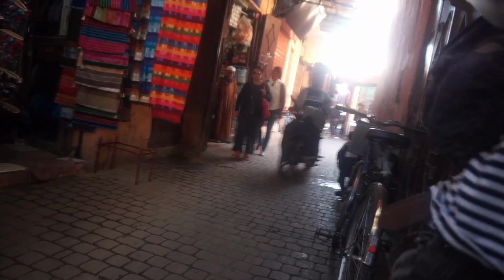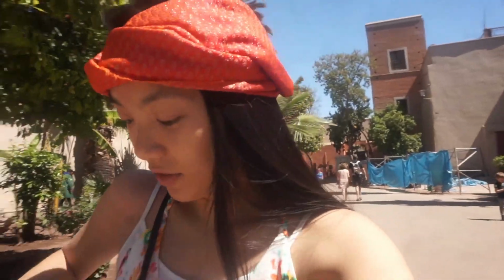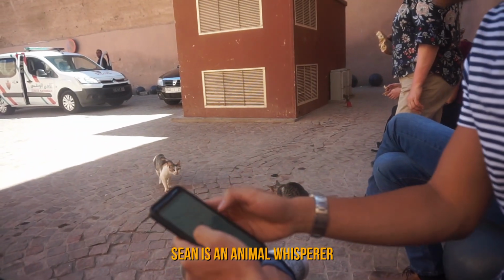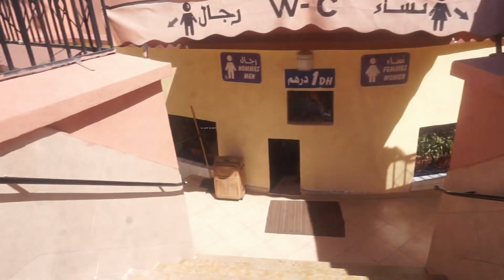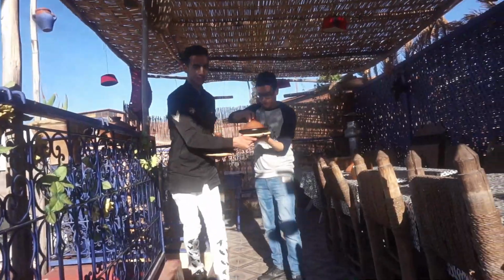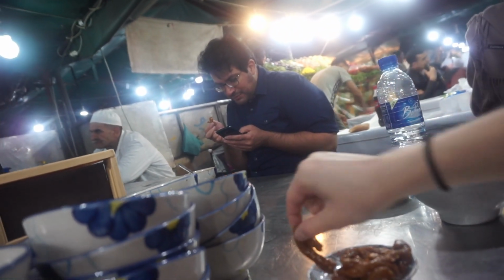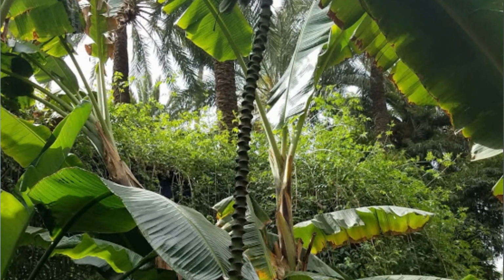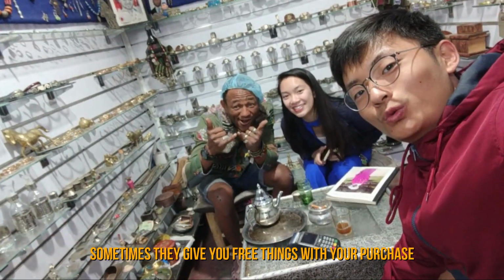Things to do in Marrakech Morocco - Everything on the Beautiful City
Things to do in Marrakech Morocco | Our hostel Marrakech riad was in the medina of Marrakesh. We flew from Madrid to Marrakesh Menara Airport for our less than 3 days in Marrakech. We went to Marrakech hammam also known as a Marrakech spa. We also went to the the YSL Garden Marrakech, Majorelle Garden, and Bahia Palace Marrakech for you to decide what activities are worth it. I talk about Marrakech desert tours because I was able to go from Marrakech to Sahara Desert on my tour. I mention some unique things to do in Marrakech like the best spa Marrakech and food to eat at the Jemaa el Fnaa Market. What to avoid in Marrakech are mentioned here while I was traveling as a female minority. Can you visit riads in Marrakech? We did get led to one by someone trying to get to their restaurant. There's Marrakech tourist attractions and local things to do in Marrakech that contribute to my Marrakech experience. Don't forget to admire the Koutoubia Mosque. You can see is Marrakech safe for female travellers with my warnings.

Save Money on Travel Expenses

Preferred for group travel and sometimes cheap housing for your travel destinations

Uber Sign Up Discount
$2 off each of your first 3 Uber rides
Code: nancyp10193ui
Gets you a Uber car ride in most cities

Lyft Rideshare Invite Code
Always compare Lyft vs Uber in cities this ride share app is available

In locations available for rental - fun activity or fast transportation